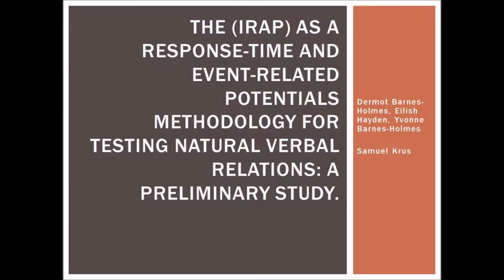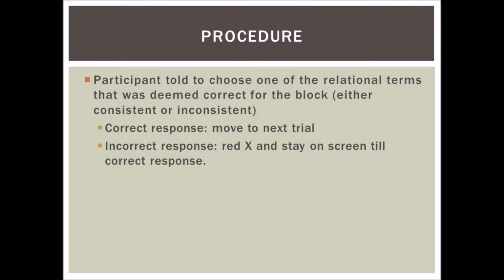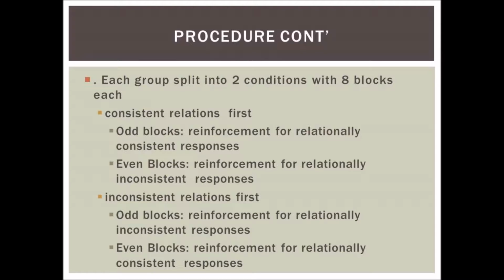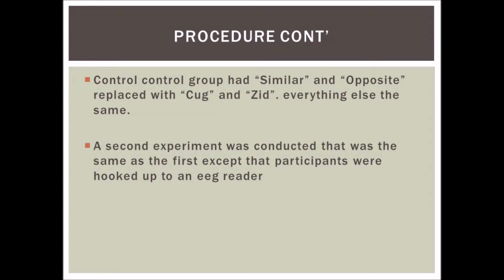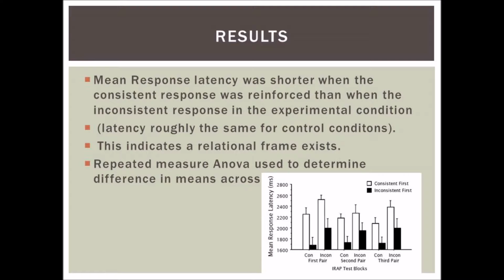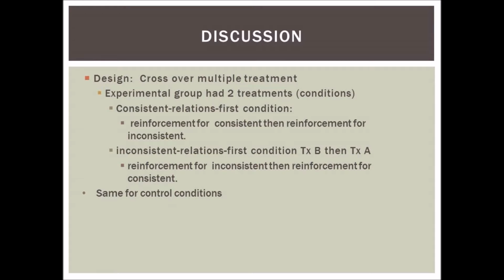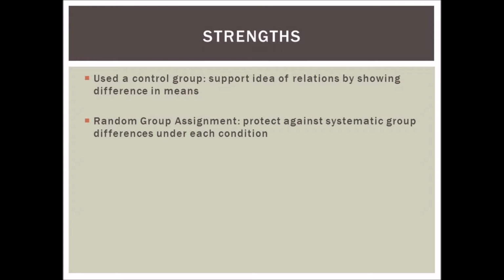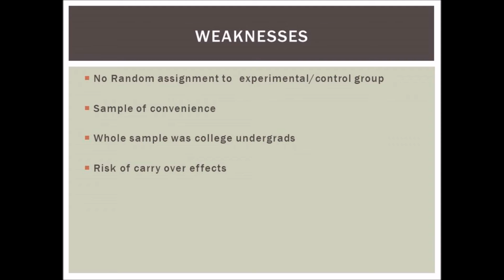exam 3 part 2 movie youtube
Barnes-Holmes, D., Hayden, E., Barnes-Holmes, Y., & Stewart, I. (2008). The Implicit Relational Assessment Procedure (IRAP) as a Response-Time and Event-Related Potentials Methodology for Testing Natural Verbal Relations: a Preliminary Study. The Psychological Record, 497-516.